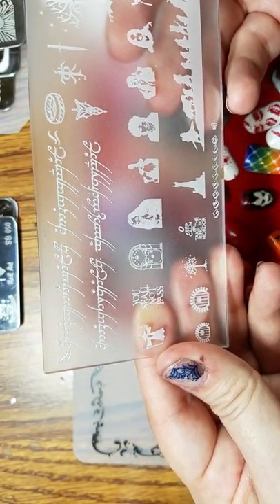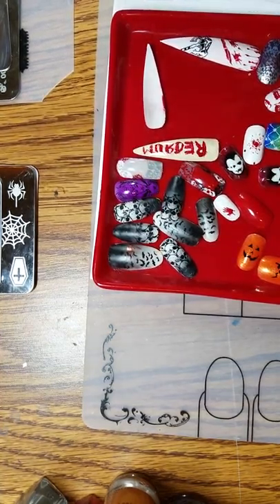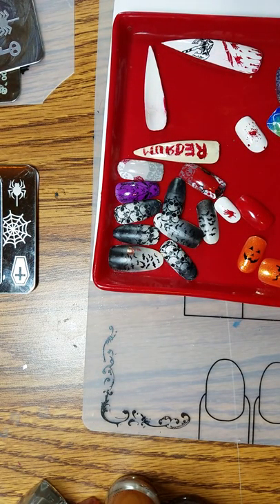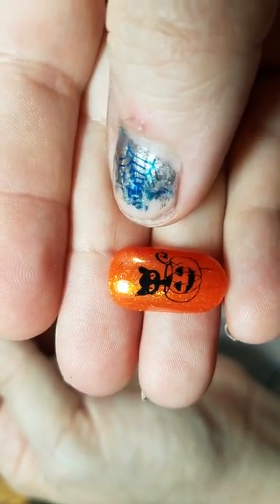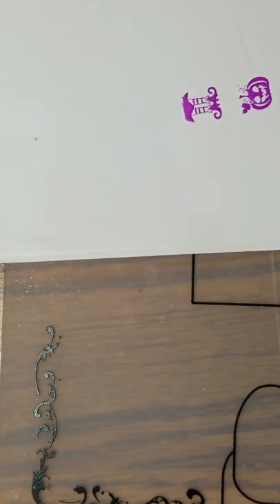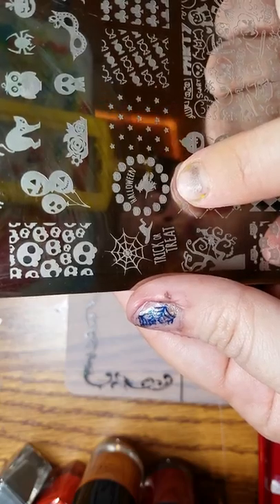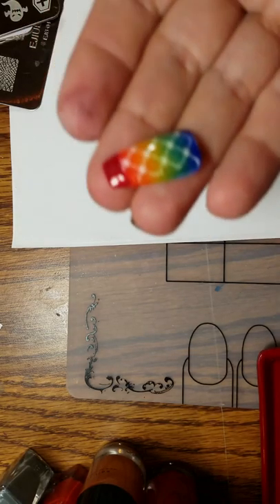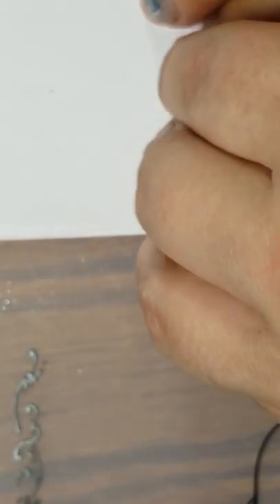15 Favorite Halloween Plates, part 1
I will tell all about the products in the comment area later. I am having trouble typing right now, sorry.